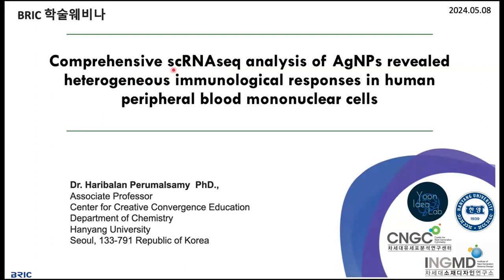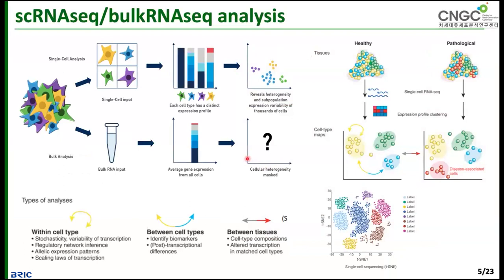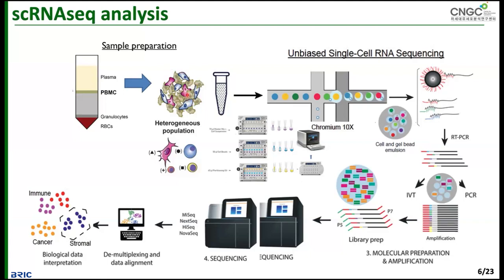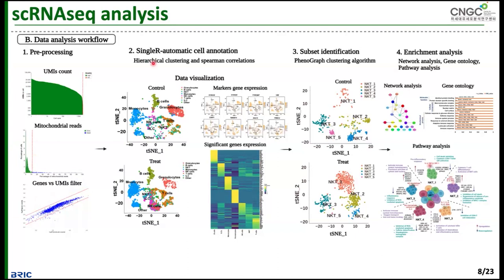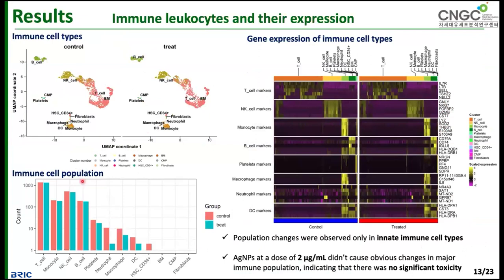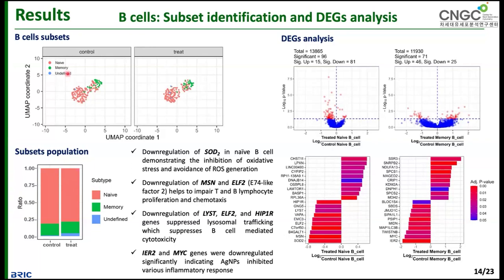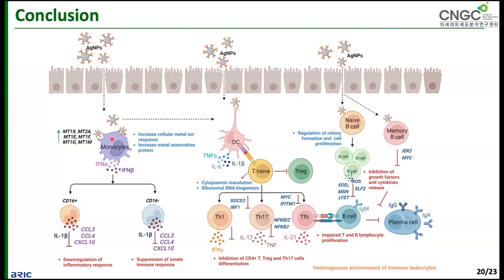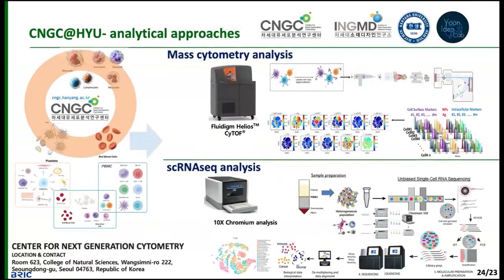scRNA-seq 분석 결과 은 나노입자에 노출된 PMBC에서 면역조절 의존성 염증반응의 억제가 발견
개최일 : 2024년 05월 08일 (수) 오전 11시 (한국시간)
종류 : 학술웨비나
연사 : Haribalan Perumalsamy(한양대학교)
BRIC Webinar : The assessment of AgNPs toxicity in vitro and in vivo models are frequently conflicting and inaccurate. Nevertheless, single cell immunological responses in a heterogenous environment have received little attention. 더보기

AgNPs scRNA-seq analysis#Toxicity#Cellular-metal ion association#Monocytes